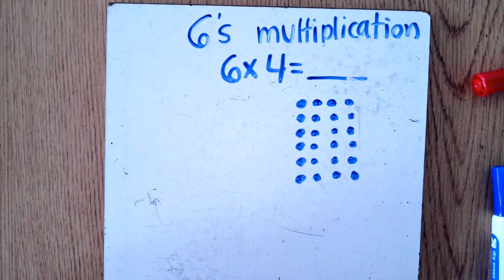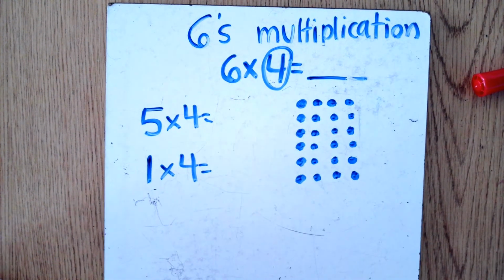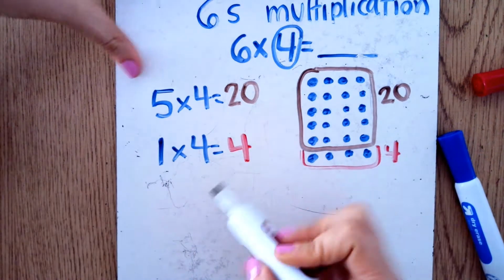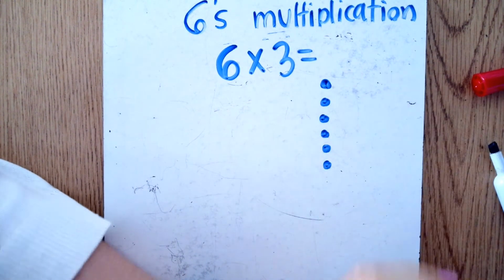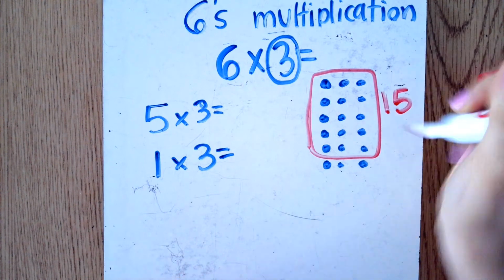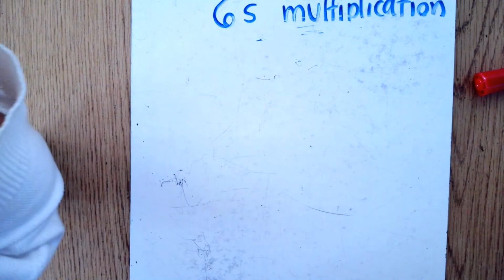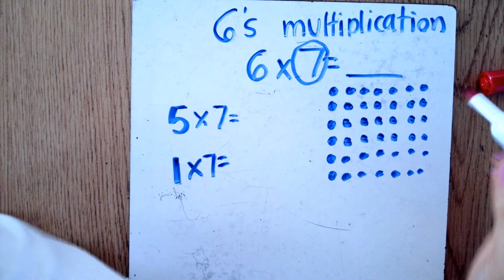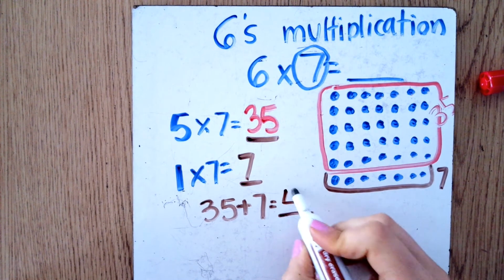6's Multiplication Strategy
This is a video reviewing the 6's multiplication strategy